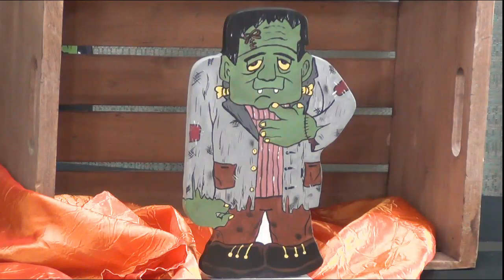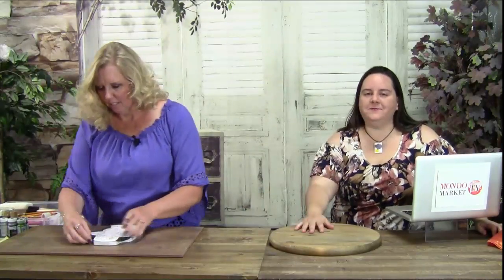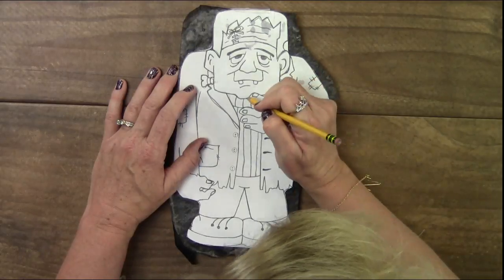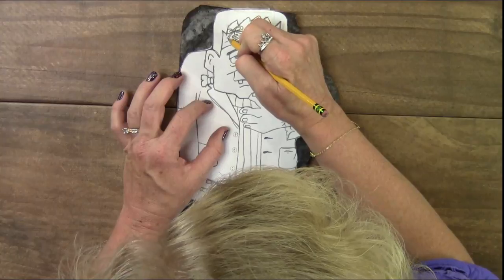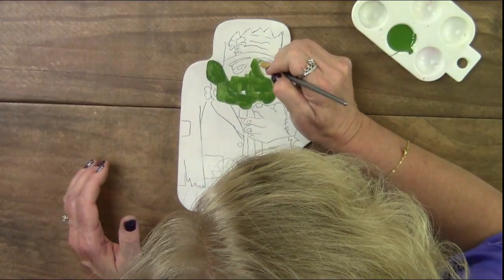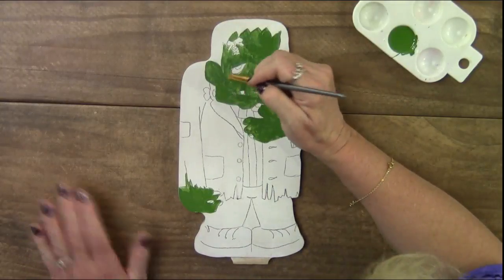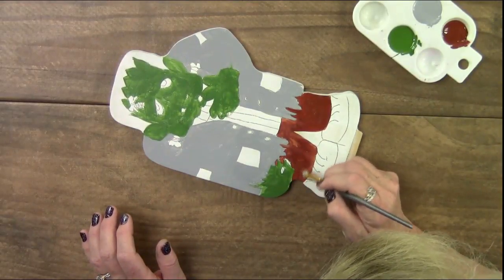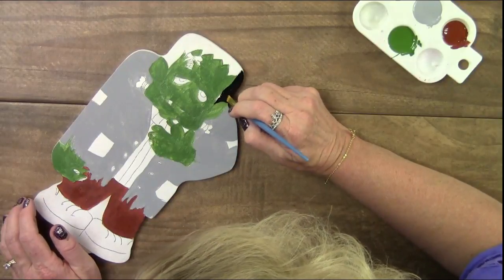Wood Frankenstein - Crafting with Shalyn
On today's episode of Crafting with Shalyn we show you how to easily and quickly create these fantastic wooden Frankenstein!